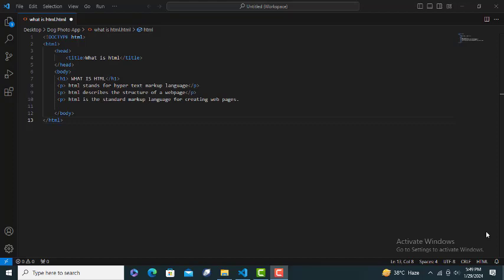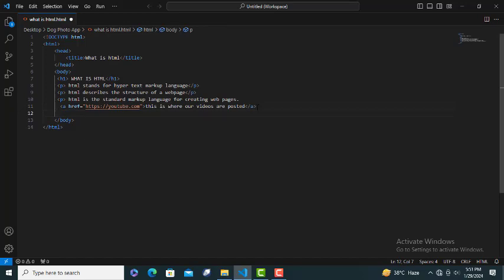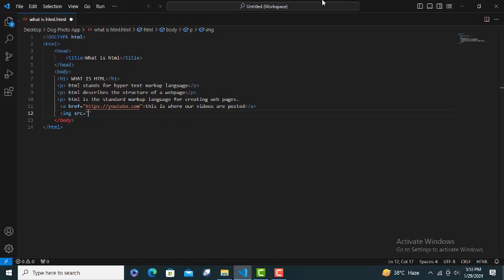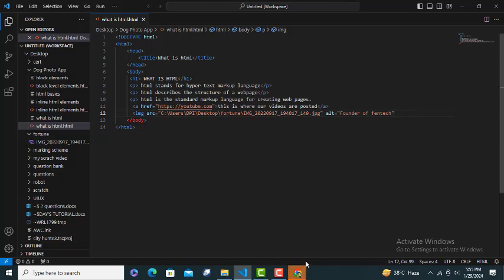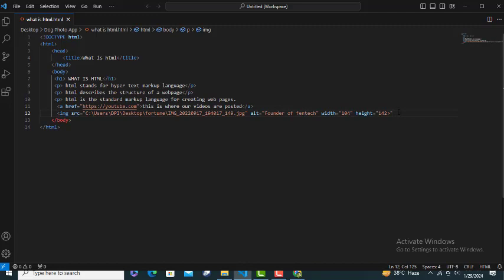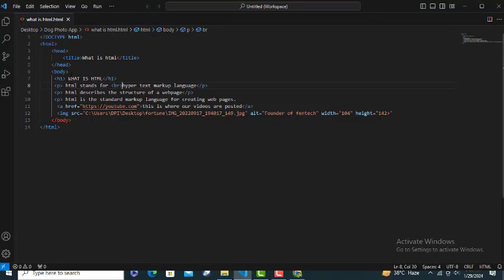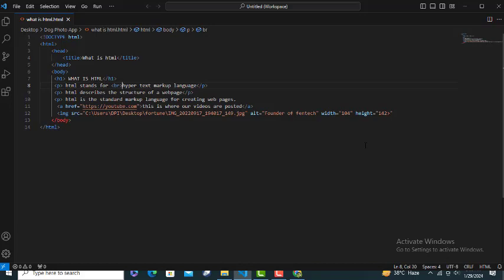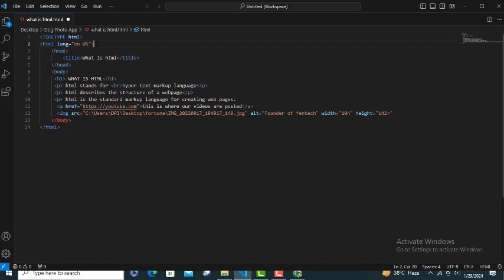"HTML Unleashed: Fentech's Exclusive Free Online Class on YouTube!"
Dive into the dynamic world of web development with Fentech's unmissable free HTML online class, streaming live on YouTube! Whether you're a coding enthusiast or a beginner eager to learn, our expert instructors will guide you through the essentials of HTML. Join us for an interactive session filled with practical insights, hands-on coding, and a chance to boost your web development skills. Don't miss out – secure your virtual seat now and let's shape the digital future together! 🚀💻